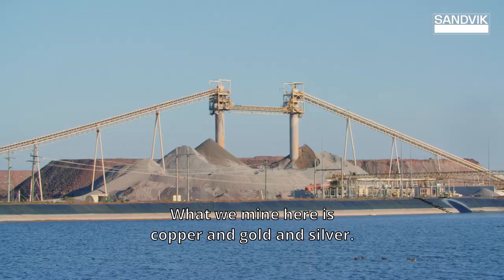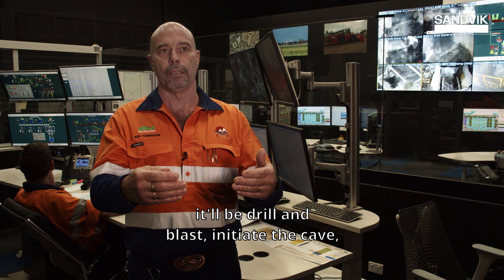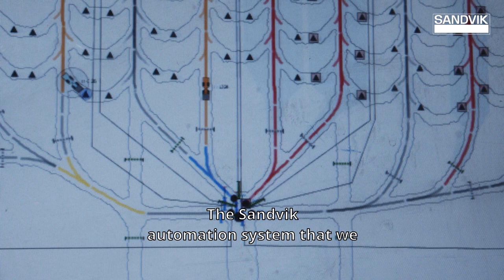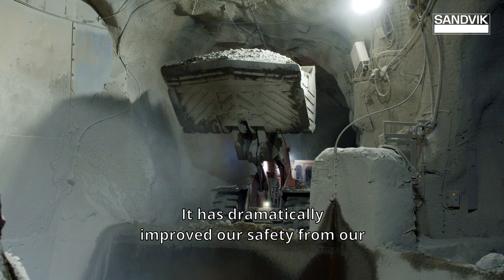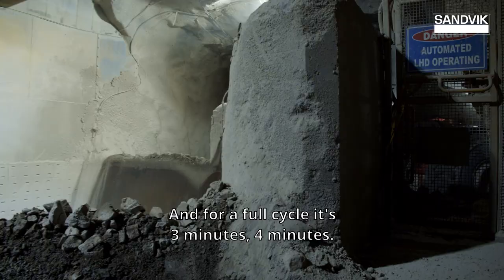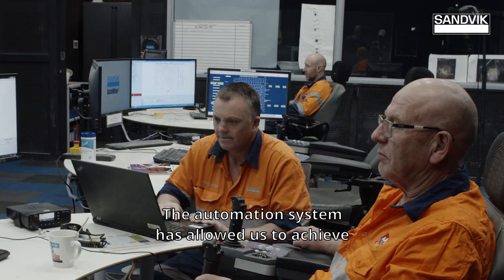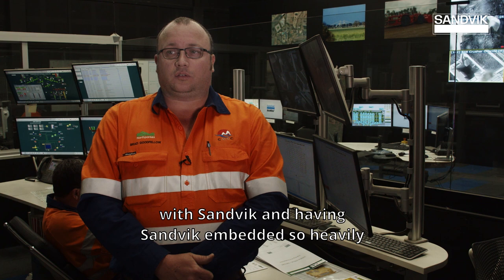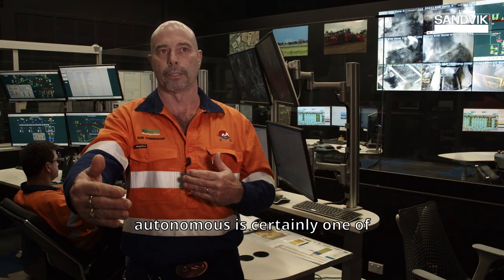Sandvik Northparkes Customer Testimonial | Sandvik Mining and Rock Technology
CMOC Northparkes Mines’ underground operation has been automated since 2011 using Sandvik AutoMine®. As the first to fully automate an underground operation, Northparkes continues to set the benchmark for fleet automation, using Sandvik LH514 loaders with AutoMine® to improve safety, efficiency and productivity at their E48 block cave mine.